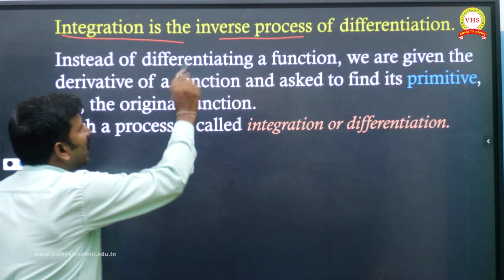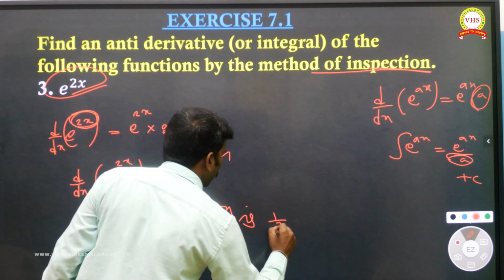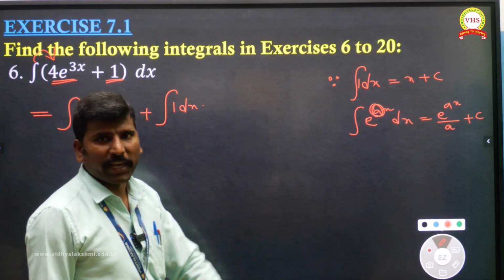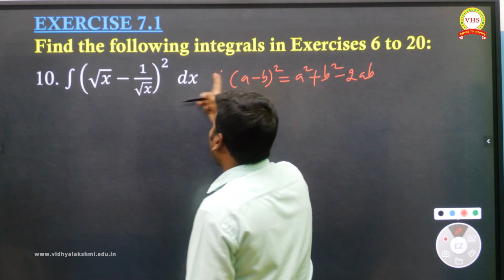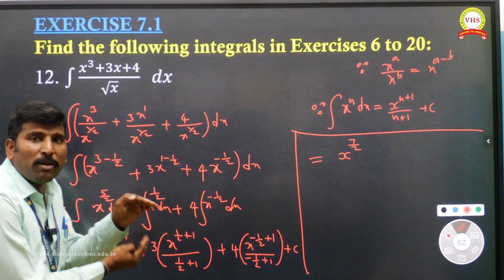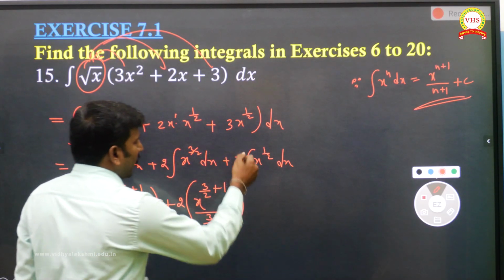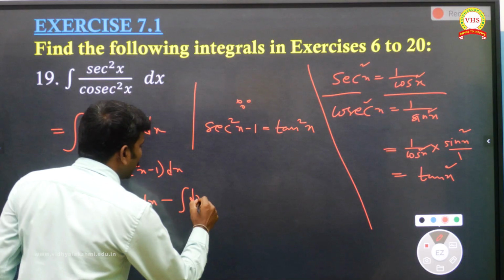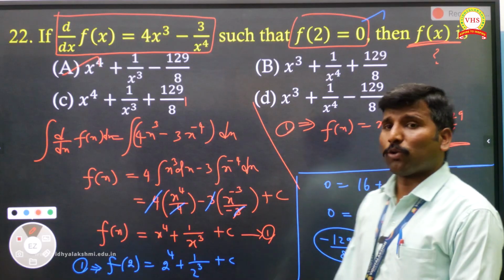Chapter 7 - Exercise 7.1 (Qn 1 to 20) Integrals - CBSE Class 12th Maths